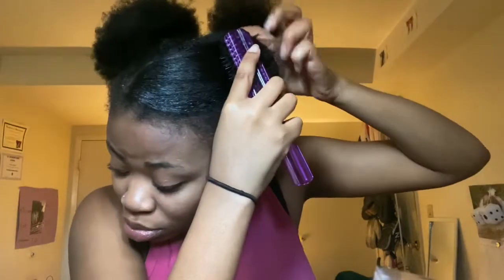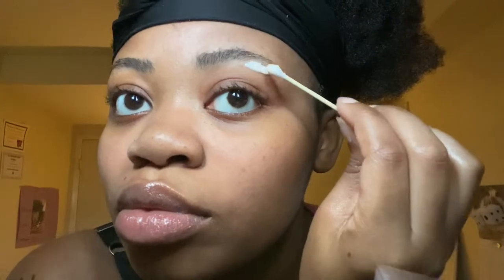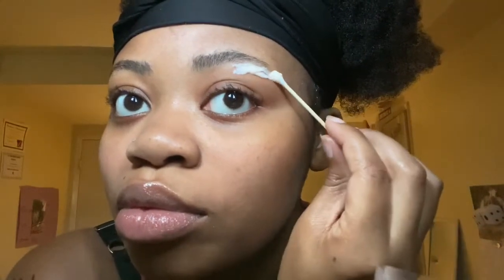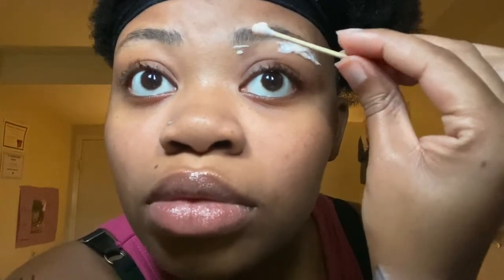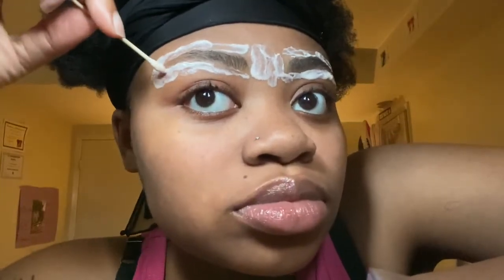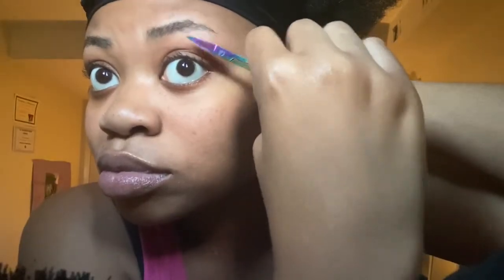Space buns on 4C Hair + Eyebrow Cleanup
Snap: iight.maybe ✊🏾